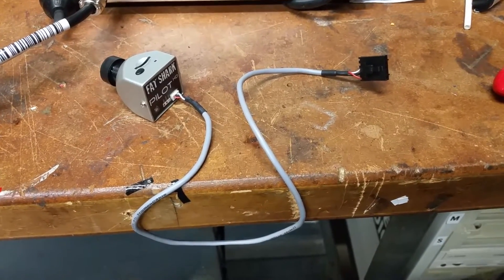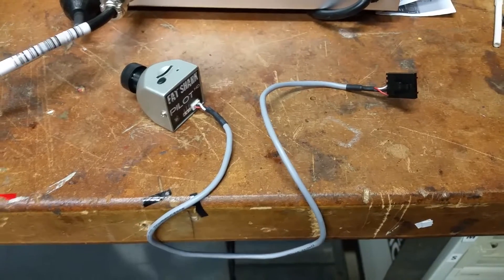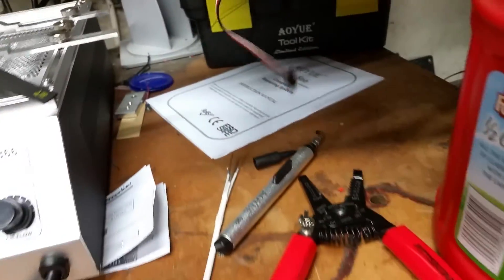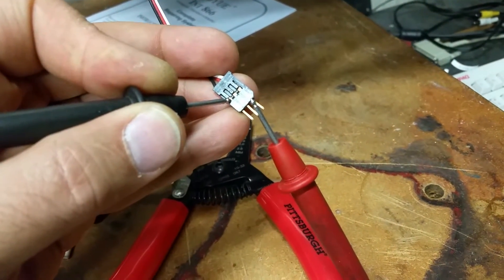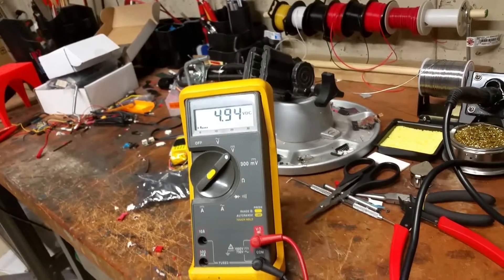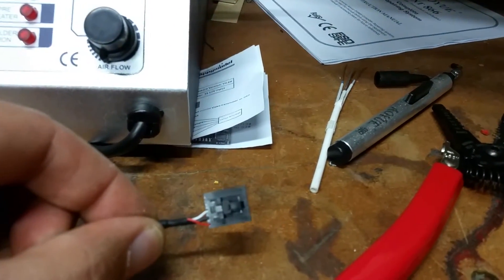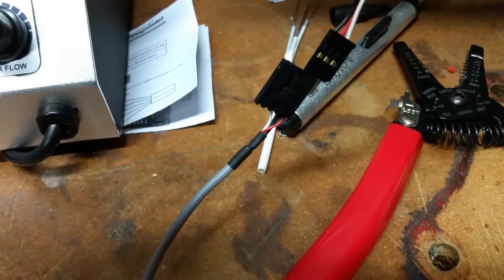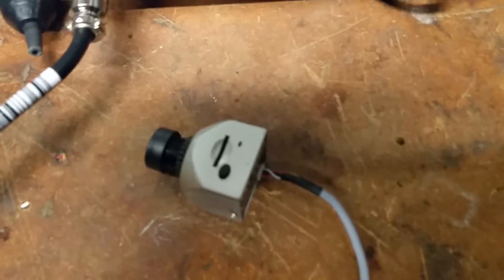Fatshark 720 camera not working